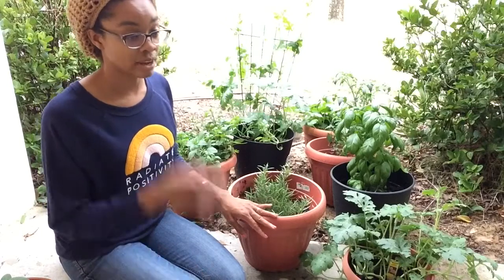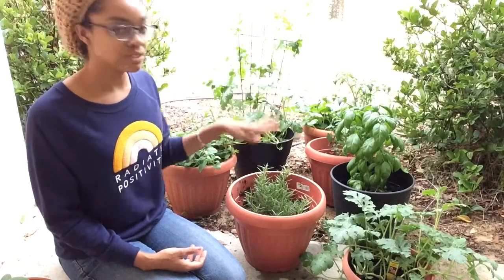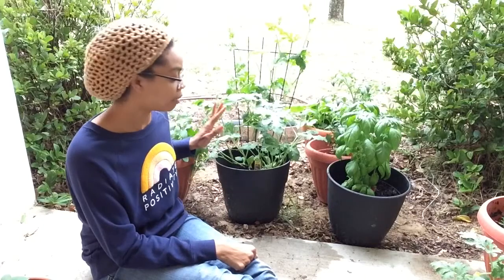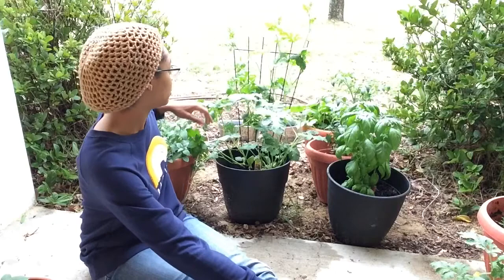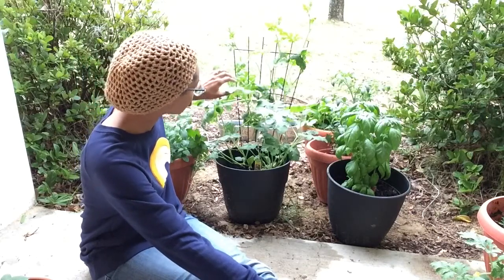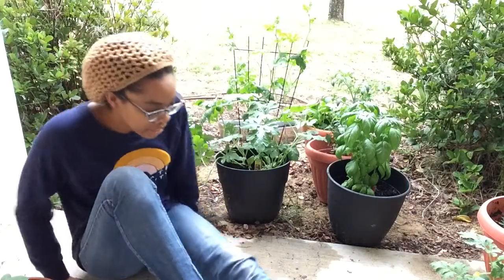A Quirky Monday Tidbit: Garden Update #1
This is the first update since planting my 2018 container vegetable and herb garden.